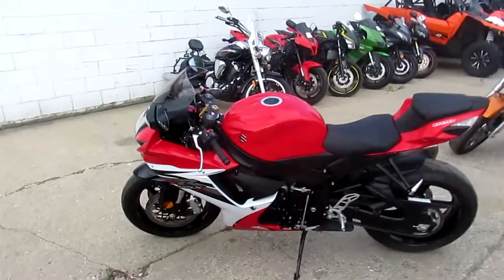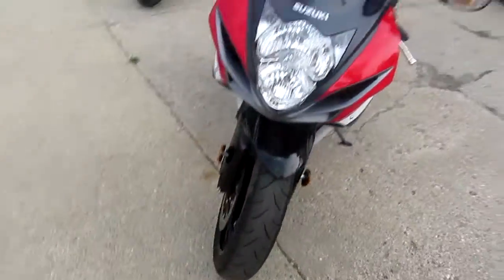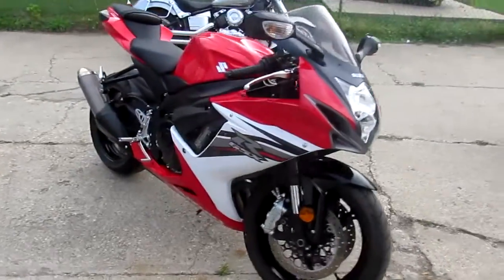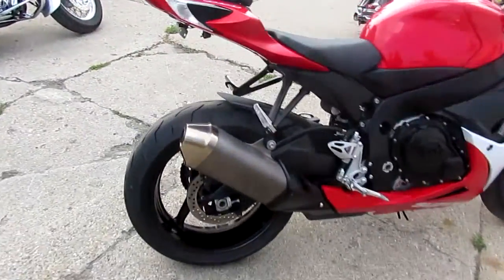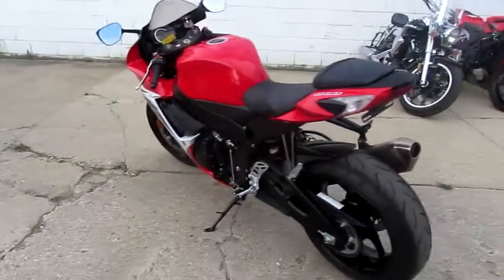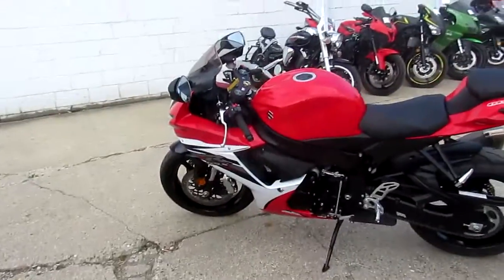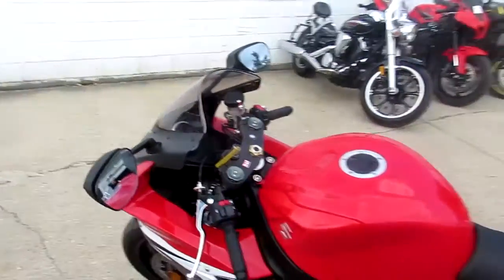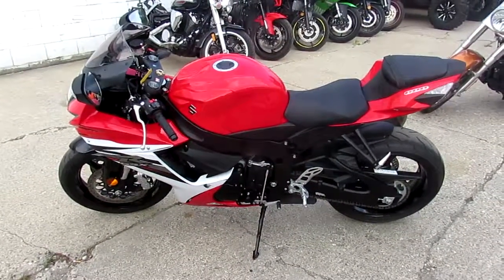2013 GSX-R600 for sale in Michigan $8999 U3428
2013 GSX-R600 for sale in Michigan $8999